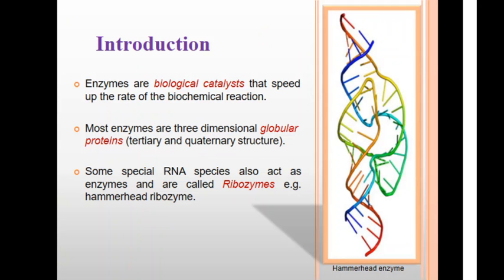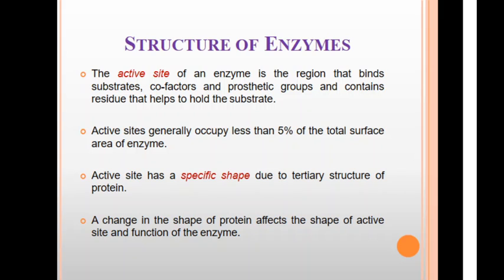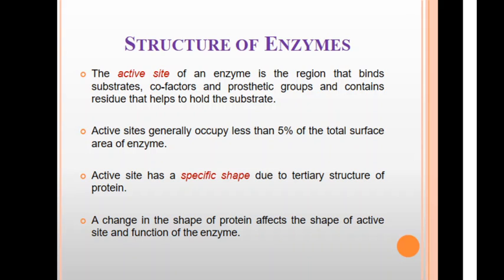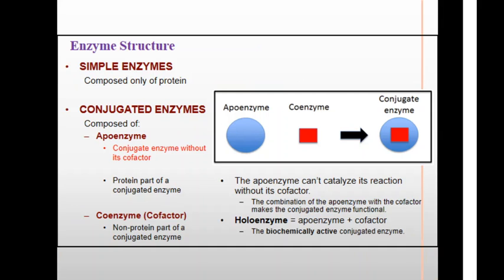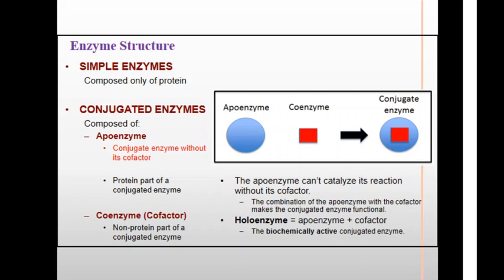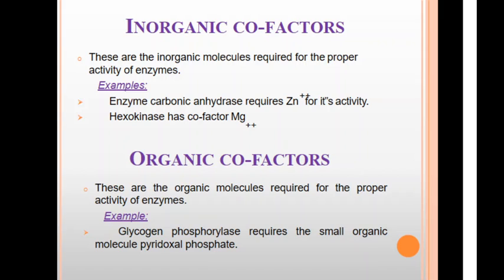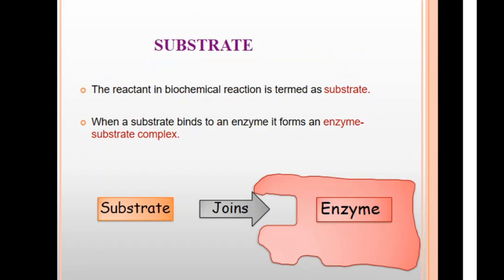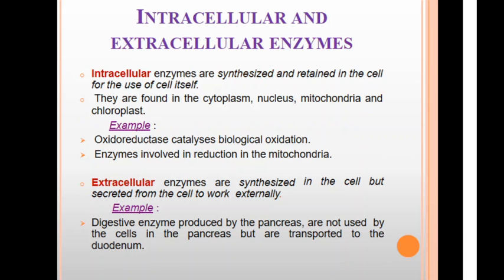Enzyme Class 1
Introduction to Enzymes